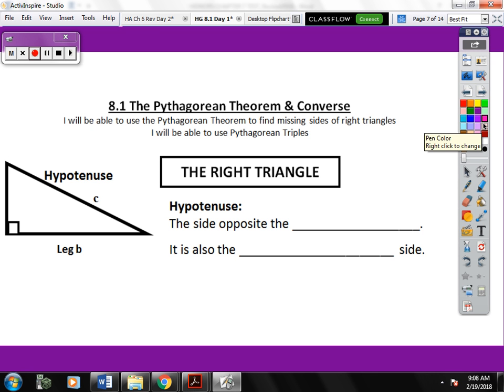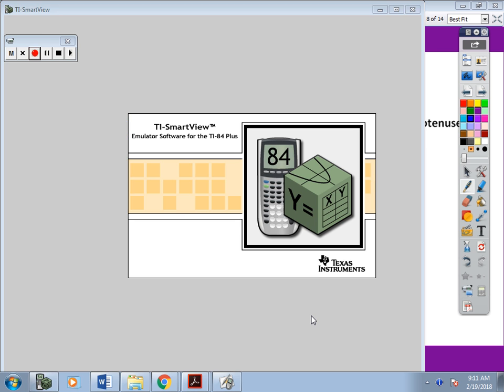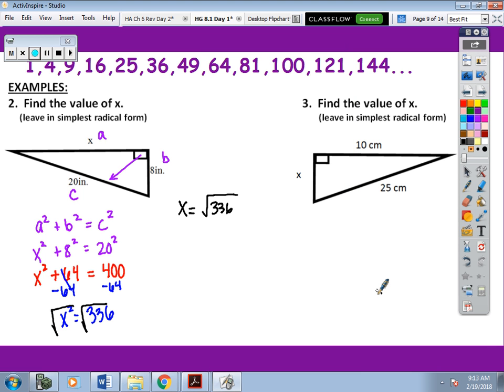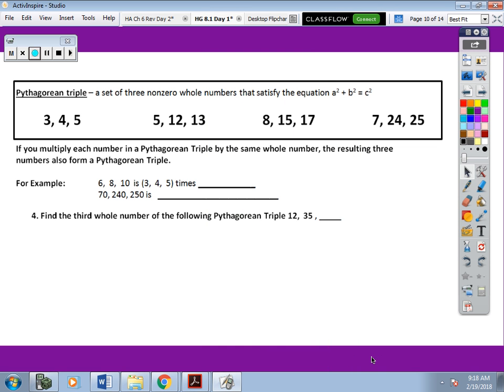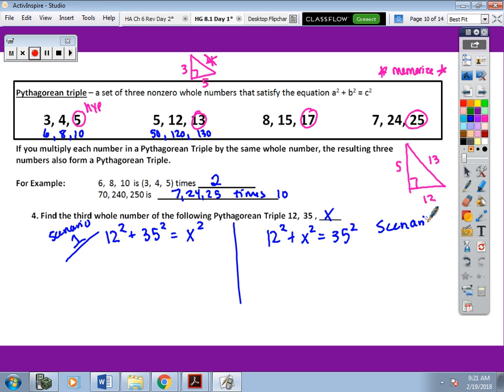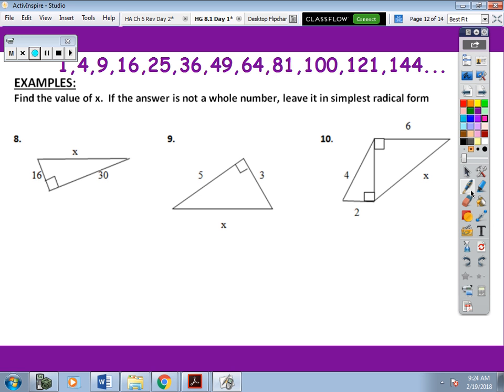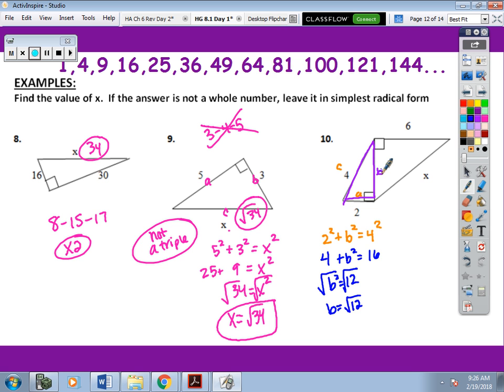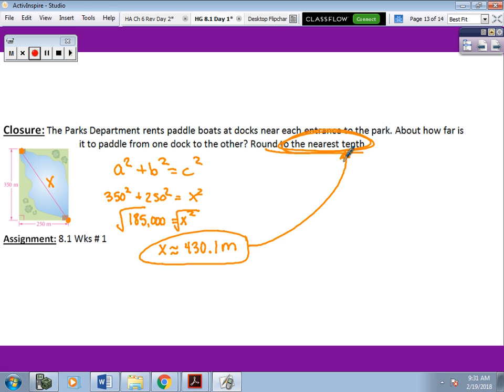HGeom 8 1Day1